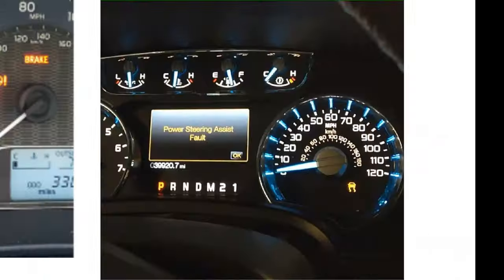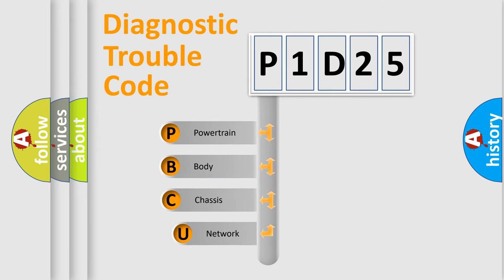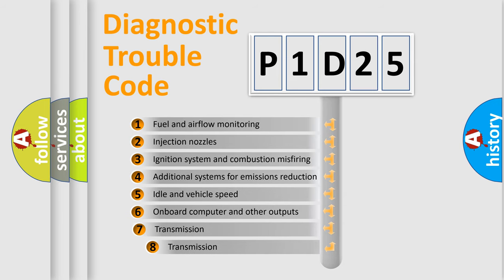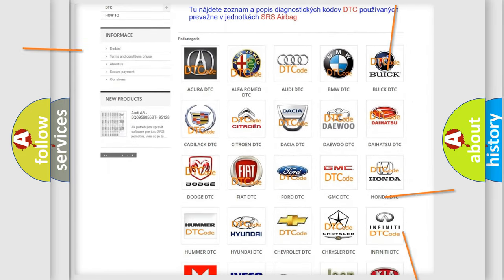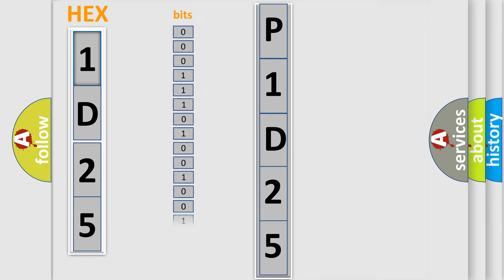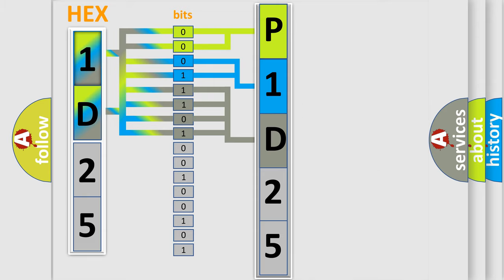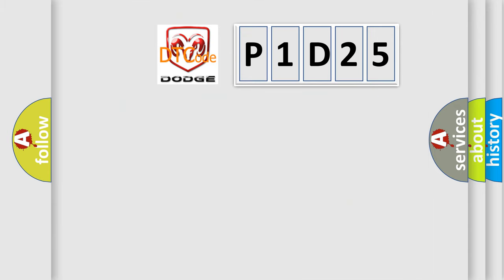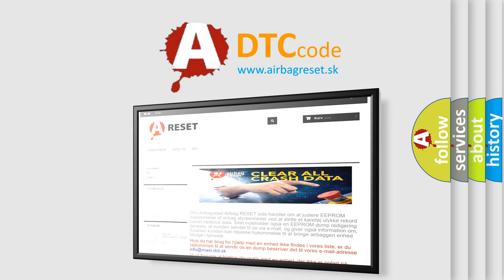DTC Dodge P1D25 Short Explanation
Contents:
0:21 Basic DTC analysis according to OBD2 protocol standard.
1:48 Insight into programming
2:58 A diagnostically understandable description of the Diagnostic Trouble Code
3:05 Basic error definition

Make:
Dodge
Code:
P1D25
Definition:
EPS ECU Circuit Malfunction
Cause:
Power steering ECU